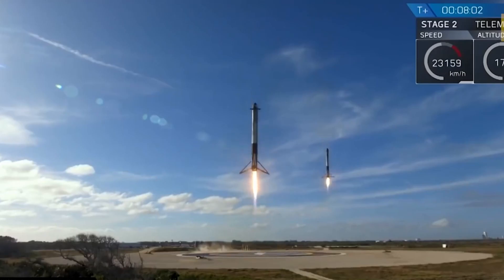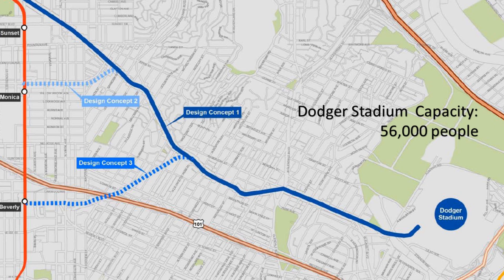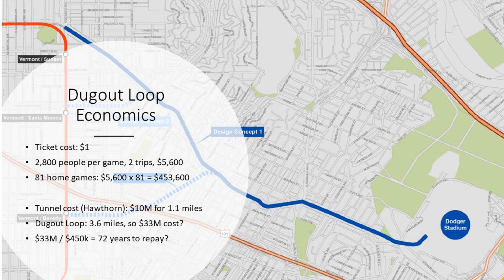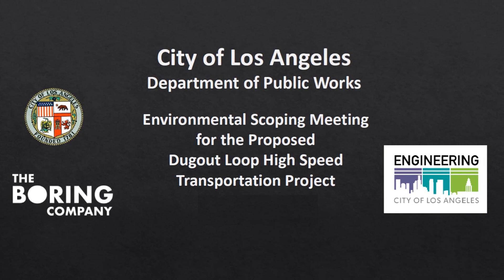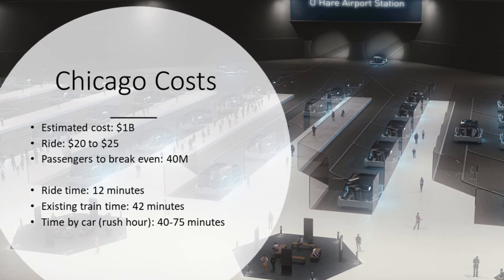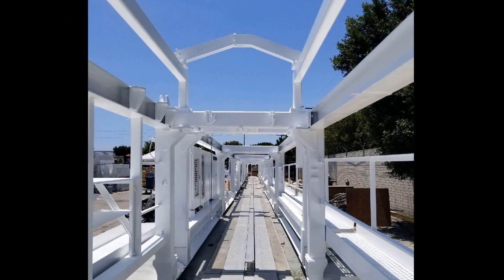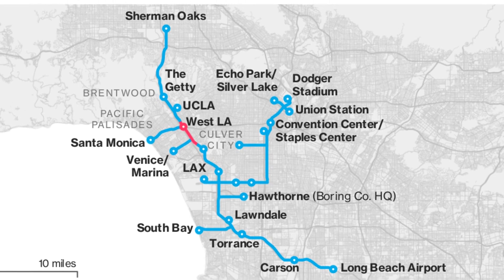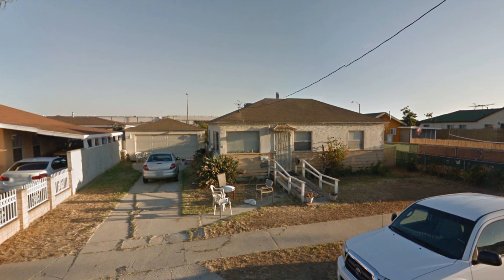Where's The Boring Company digging next?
This video was made in February 2019.

Elon Musk’s Boring Company wants to solve soul-crushing gridlock with a network of tunnels that take people and cars up to 150MPH under our very feet. They’ve already dug a 1-mile test tunnel near the Tesla headquarters in Hawthorne, CA and they held a big press event last November, taking a bunch of people through it. So, will we all be commuting to work in tunnels any time soon like some sort of futuristic mole people? Maybe not, but The Boring Company already has several projects in the planning stages which they hope to complete in the next 2-3 years.